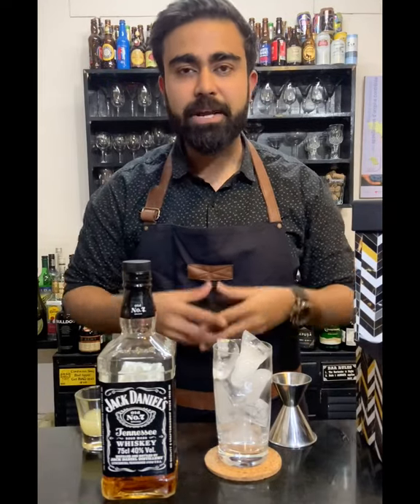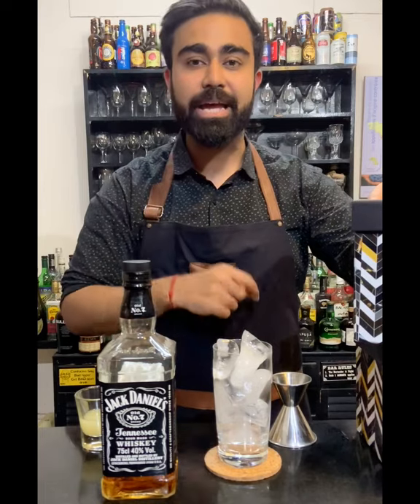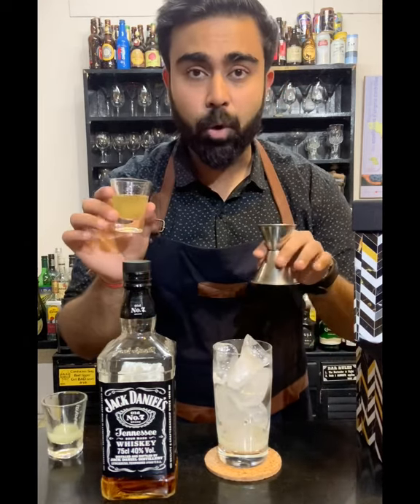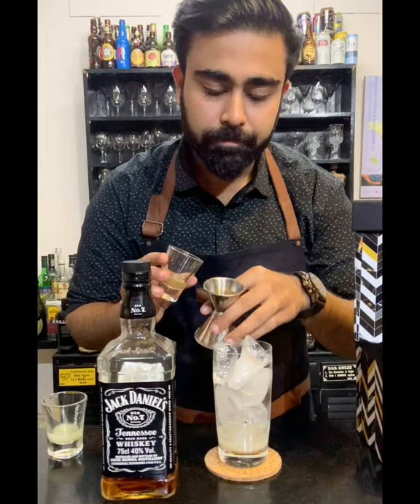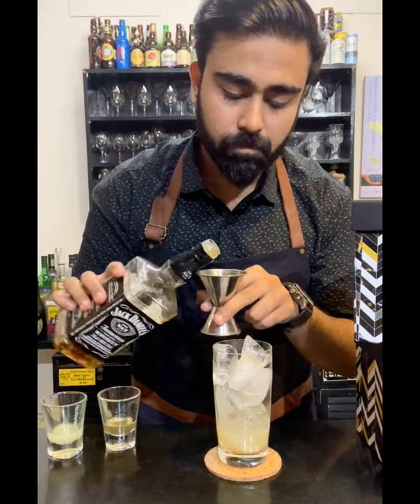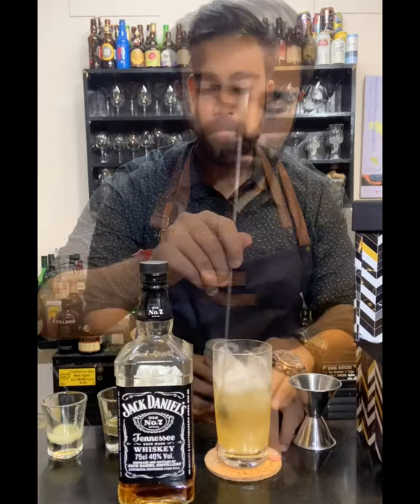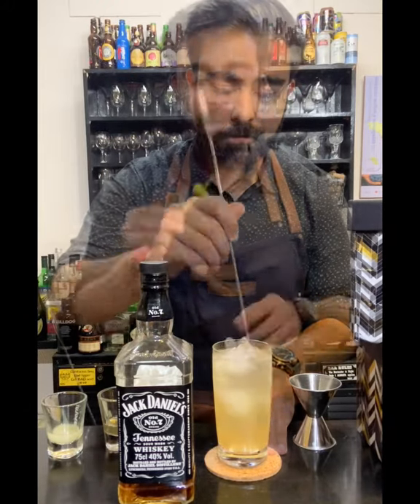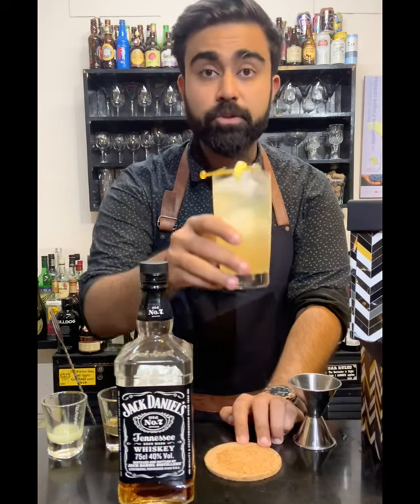Cocktails with Bar Box and Jack Daniels- “Jack & Ginger”